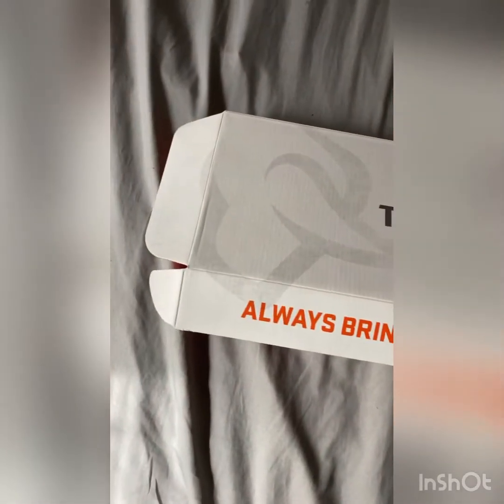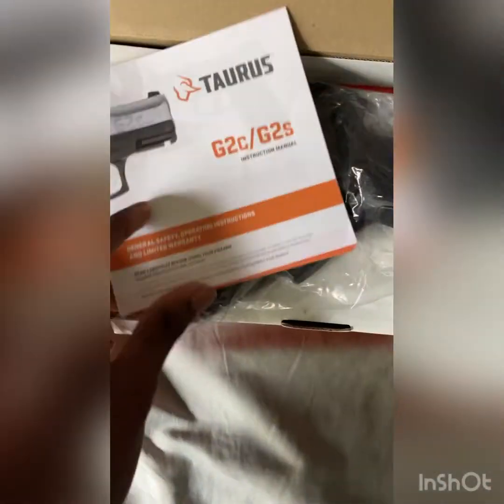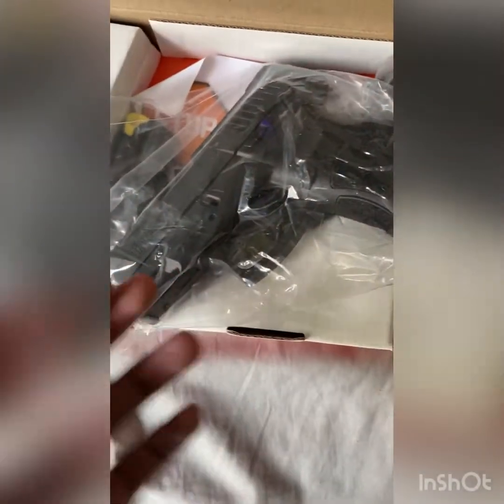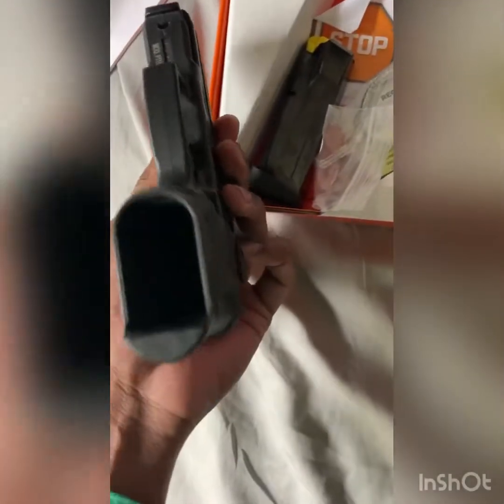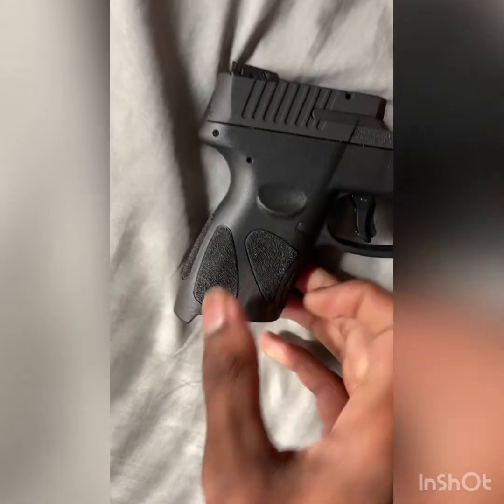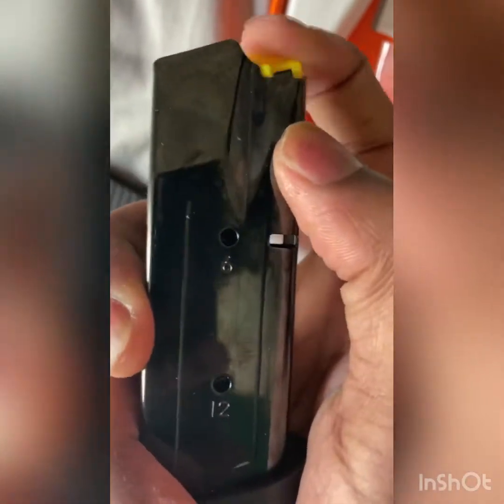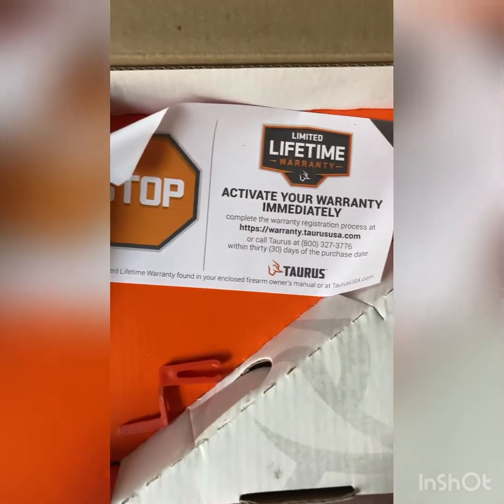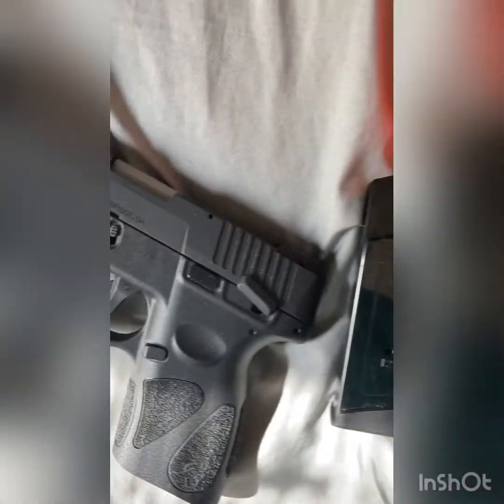Taurus G2C Unboxing And Shooting At GunRange! First Gun!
Just wanted to take time and show my new gun and a few clips at the range